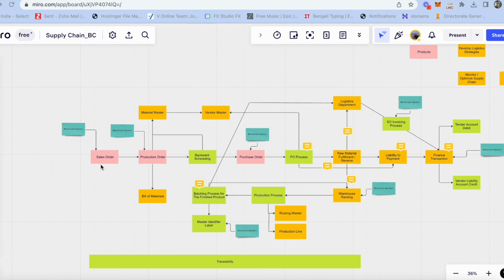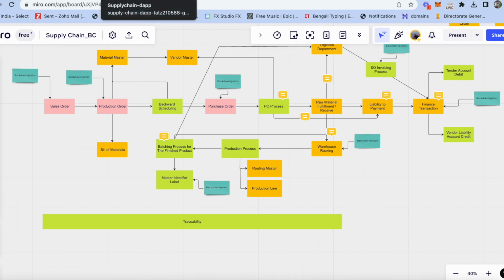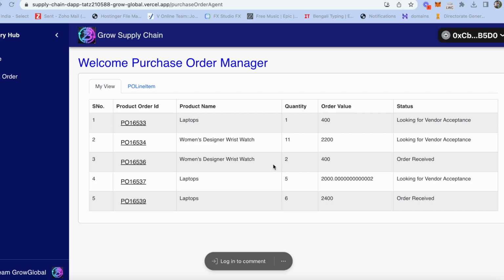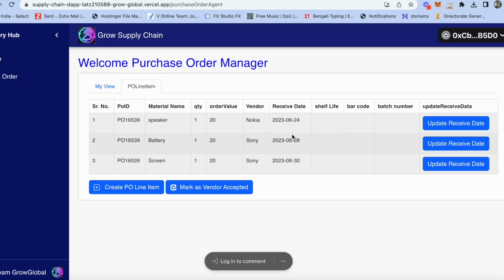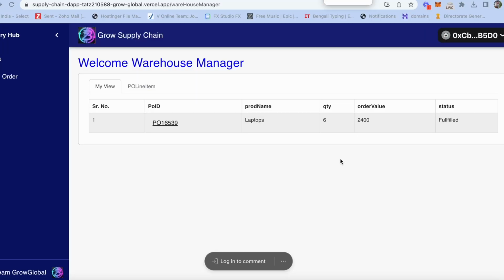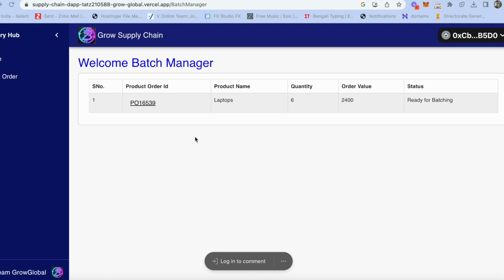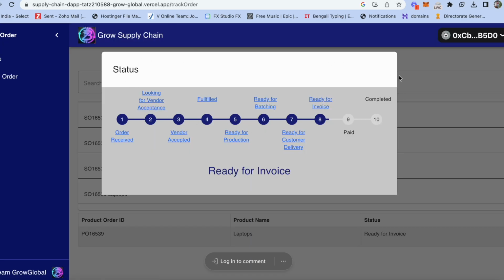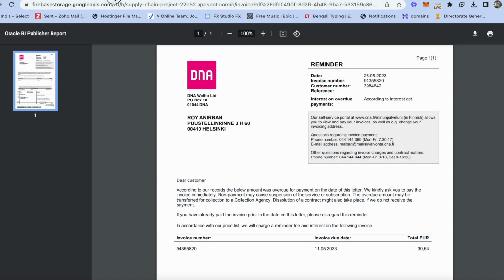XDC SP Web3AThon - GrowSupplyChain - Traceability on Chain On Demand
Solving the requirement traceability on chain - a hackathon entry by Team GrowGlobal.